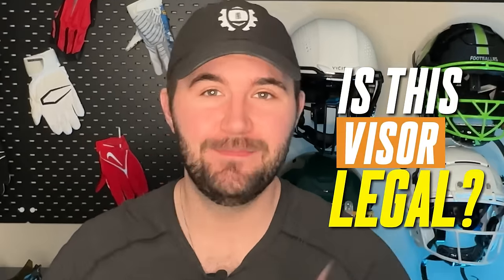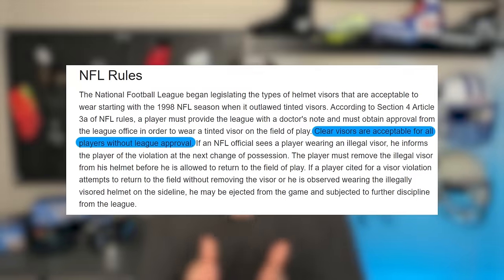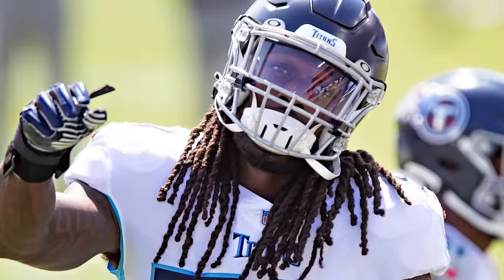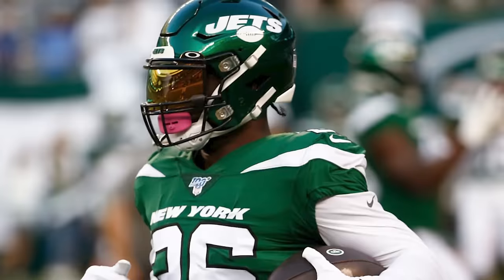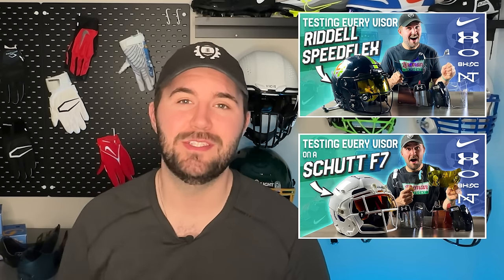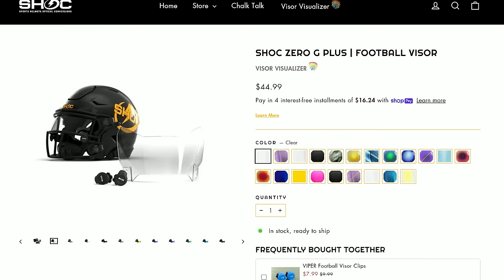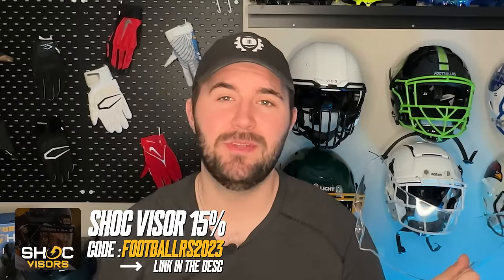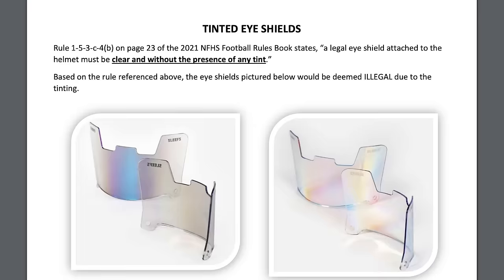What Football Visors are "Legal"?? Football Visor Rules for NFL, NCAA and Amateur